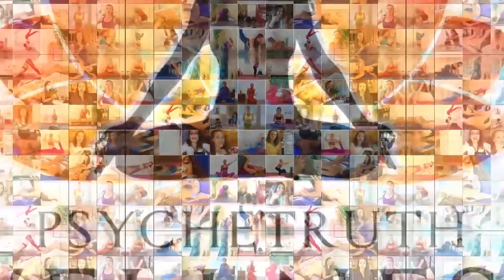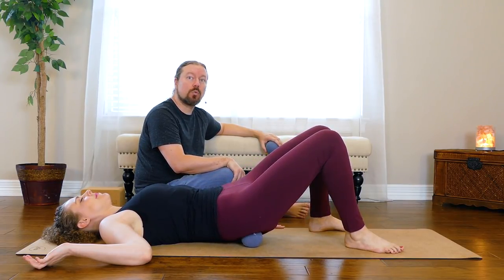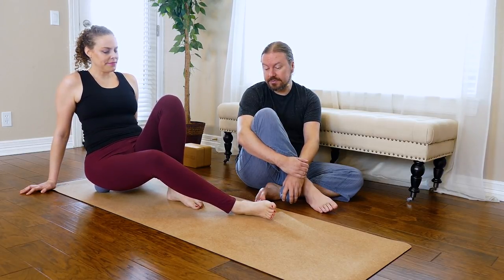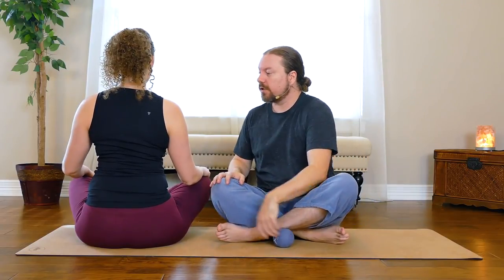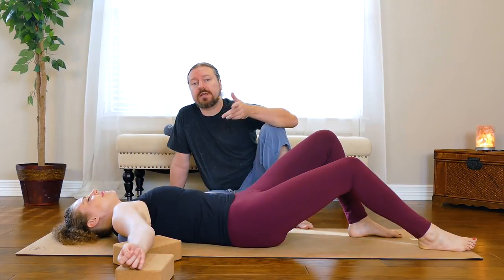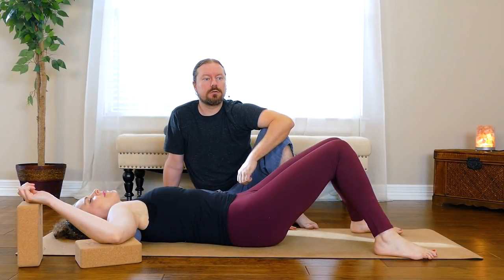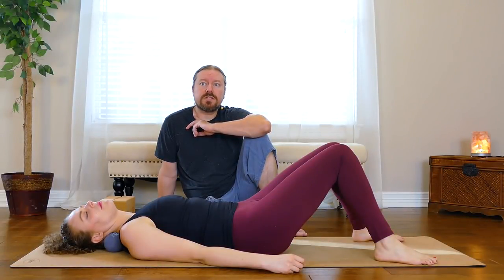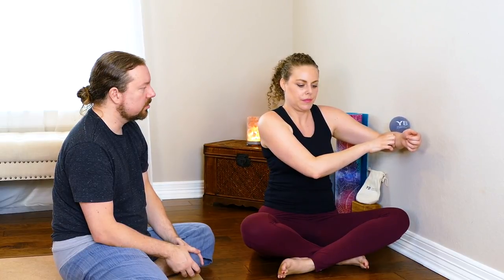Relieve Pain & Advance Your Yoga Practice with YogaBody Massage Balls: Hurts So Good!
Yoga Teacher/Massage Therapist shows how relieve tension & improve flexibility at home with stretches & self massage.

♥ Check out the Hurts So Good! Massage Balls & Yoga Blocks

Robert Gardner created Yoga-Massage from his experience as a Massage Therapist & Yoga Instructor to address common problems such as back pain and being inflexible.

♥ Robert's Yoga Massage Course is also available on WellnessPlus & on the YogaPlus app!

Robert teaches classes in Austin, Texas and is available for massage therapy sessions.

From Couch to Confident in 14 Days! Day 1: Core Strength & Belly Fat Yoga Class | Beginners Yoga

Songs: Inner Beauty
Album: Natural Beauty